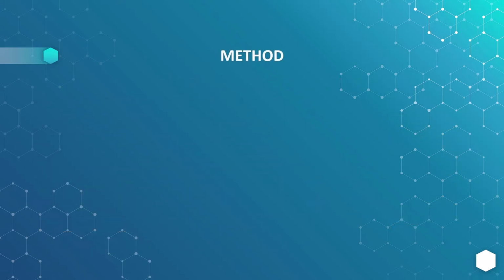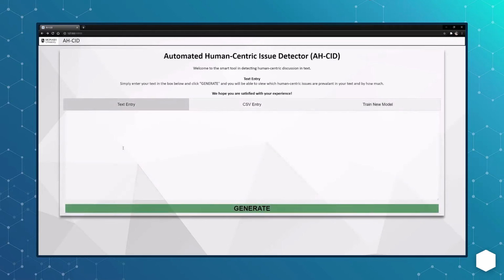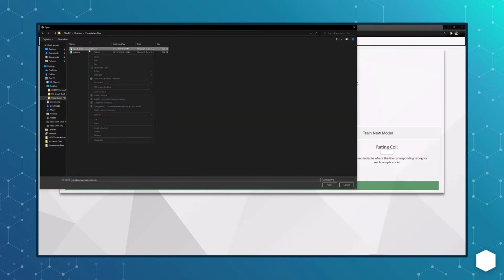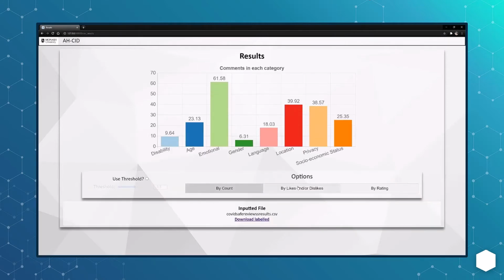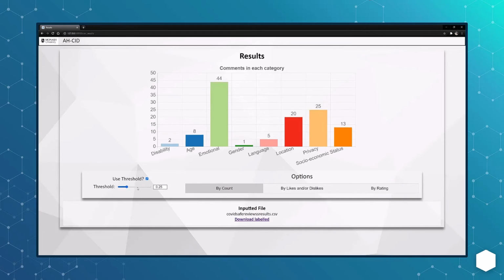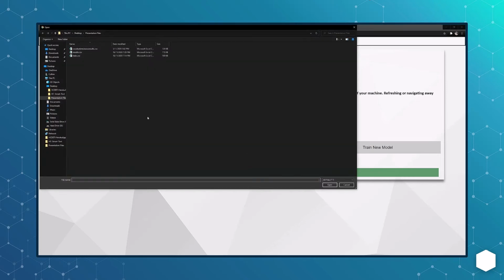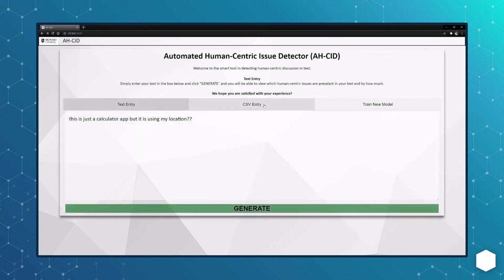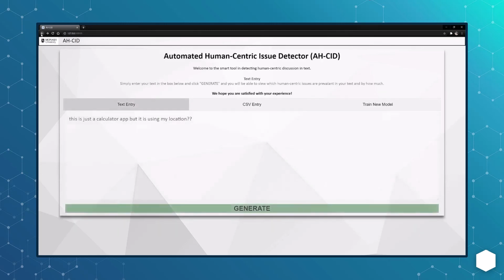AH CID Demo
This video demonstrates AH-CID, Automated Human-Centric Issue Detector!